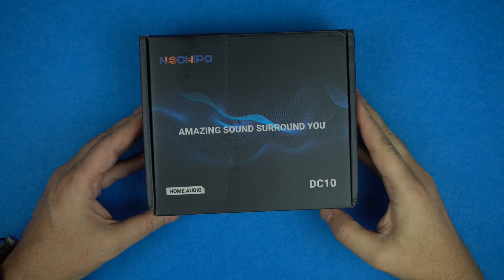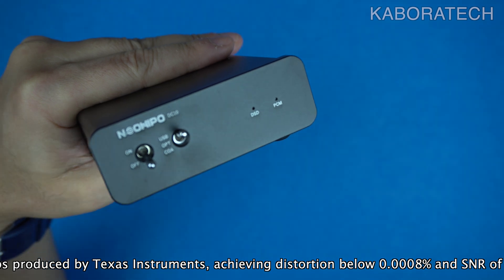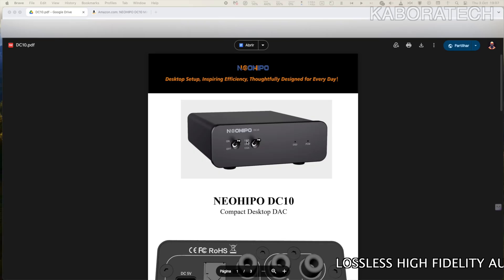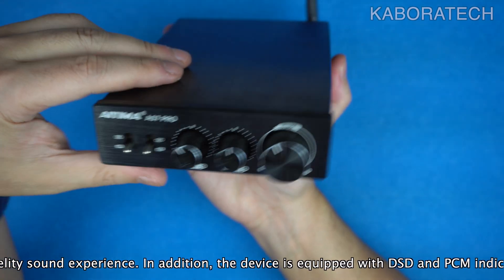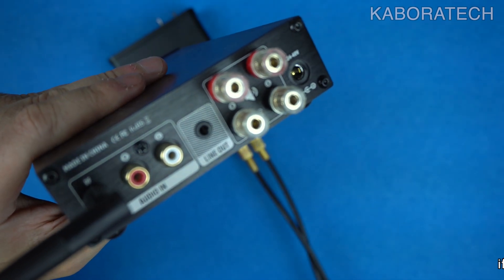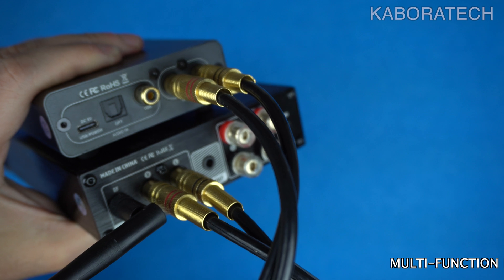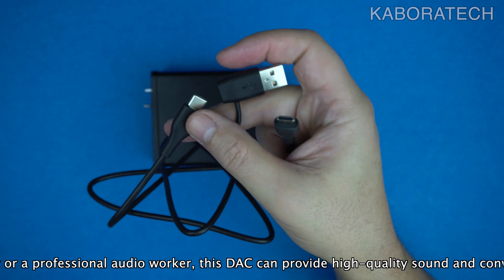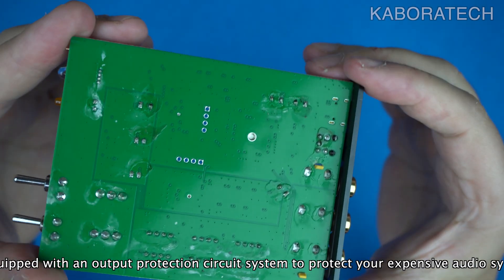NEOHIPO DC10 Mini USB DAC for Pc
DC10 Mini USB DAC for Pc - Gaming USB DAC Mini Stereo Home Audio Converter USB Optical Coaxial to RCA AUX Digital-to-Analog Audio Converter Adapter for Home Powered Speakers

HIGH-PERFORMANCE CHIP : NEOHIPO DC10 DAC is driven by high-quality NE5532 and ES9028Q2M chips produced by Texas Instruments, achieving distortion below 0.0008% and SNR of 116dB, and supports replacement of operational amplifiers (such as MUSES02, OPA2604, OPA2134PA, AD827, LM4562, etc.) so that you can experience different sounds. DC10 decodes high-quality audio signals to give you an immersive live audio experience.
LOSSLESS HIGH FIDELITY AUDIO DECODER: The DC10 audio decoder supports playback of audio streams up to DSD256 and PCM768kHz/32bit, ensuring a lossless high-fidelity sound experience. In addition, the device is equipped with DSD and PCM indicator lights, allowing you to quickly identify the information of the audio track being played.
MULTI-FUNCTION DAC: USB DC10 DAC can seamlessly switch between USB, OPT and COA inputs, making it compatible with your streaming devices, TVs, PCs and amplifiers. Its unique metal toggle switch design allows easy switching between different inputs without frequent plugging and unplugging, saving you time and energy. Whether you are a music lover or a professional audio worker, this DAC can provide high-quality sound and convenient user experience to enhance your overall audio enjoyment.
ALUMINUM ALLOY SHELL DAC: The DC10 audio dac is a mini-sized digital audio converter made of all-aluminum alloy. Equipped with an output protection circuit system to protect your expensive audio system. Simple setup, no special driver installation required, a true plug-and-play digital audio adapter.